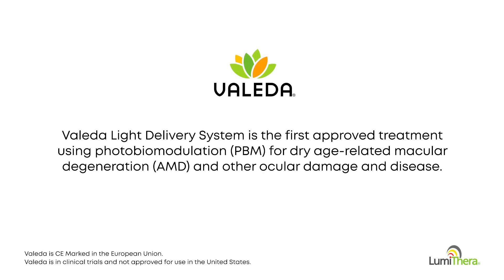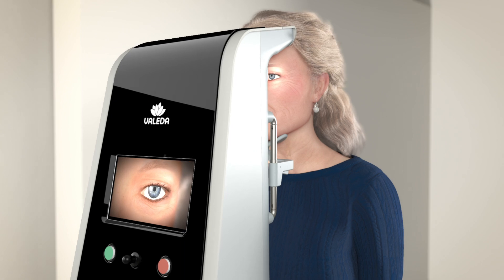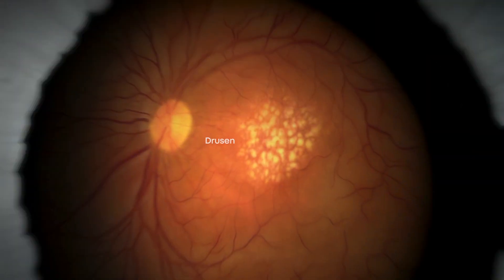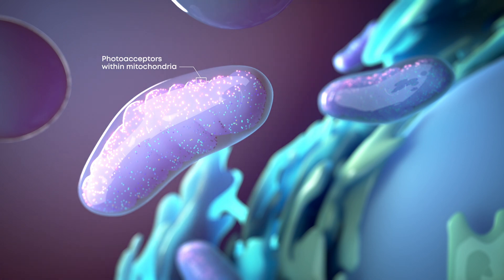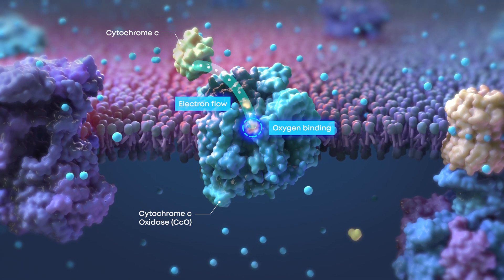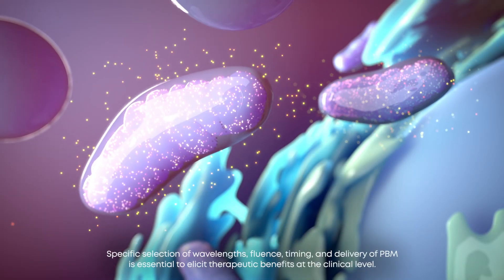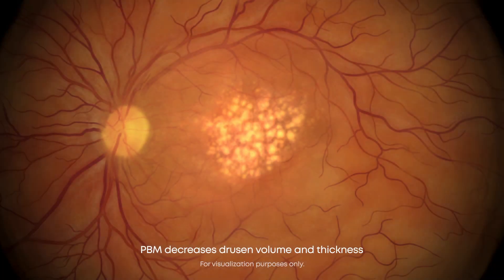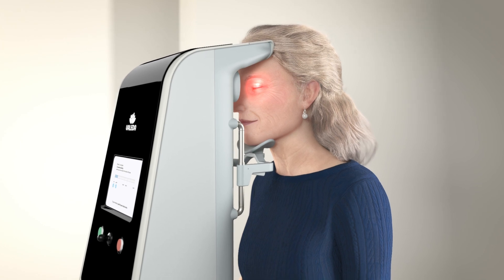Valeda Light Treatment for Dry Age-Related Macular Degeneration | Geoff McConville Opticians Belfast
We’re proud to announce that our clinic is the only place in Northern Ireland – and one of only two locations in all of Ireland – to offer the Valeda Light Delivery System, a groundbreaking, FDA-approved treatment for dry age-related macular degeneration (AMD).

This innovative therapy uses biomodulation, leveraging specific wavelengths of light to stimulate retinal cells, reduce oxidative stress, and support natural cell regeneration. For those managing dry AMD, Valeda provides a unique, non-invasive way to slow disease progression and support vision quality.

Key Benefits of Valeda Light Delivery:

- First FDA-approved biomodulation treatment for dry AMD
- Exclusive to our clinic in Northern Ireland, with only one other location in Ireland
- Non-invasive, comfortable, and safe for patients
- Targets retinal cells to help slow AMD progression and preserve vision

In this video, we’ll explain how Valeda works, its benefits, and what you can expect from the treatment. This is an incredible opportunity for anyone affected by dry AMD to explore a pioneering option right here in Ireland.

Learn more about this breakthrough technology and its potential to transform eye care!